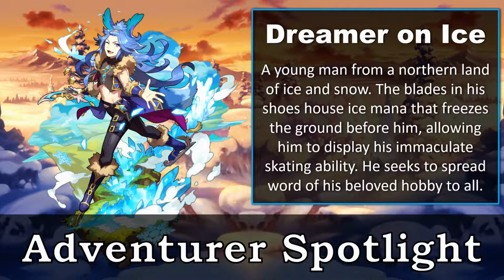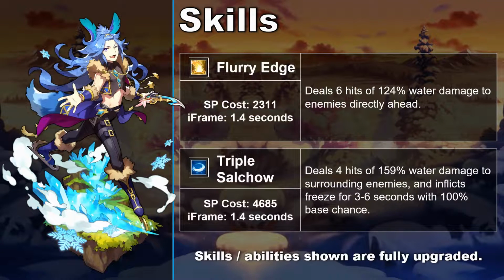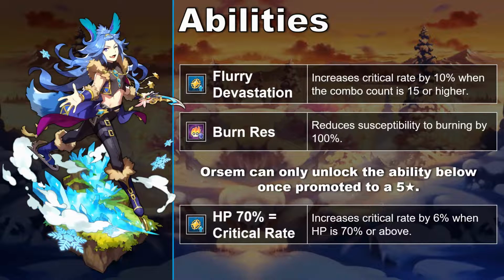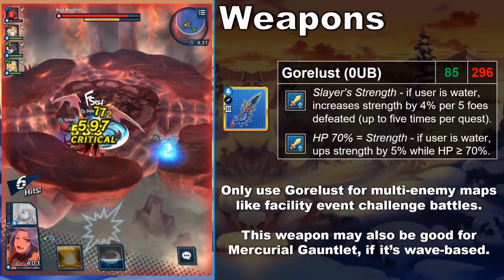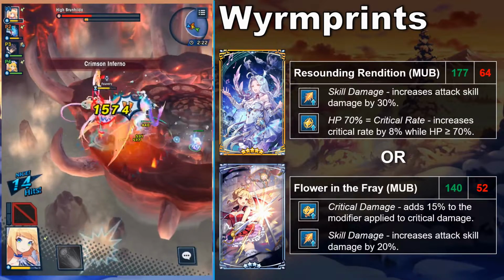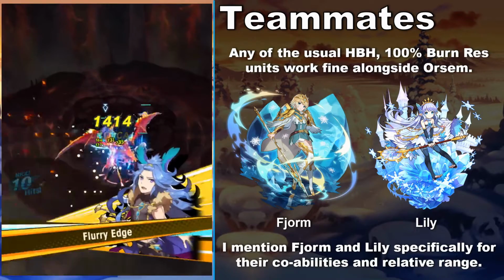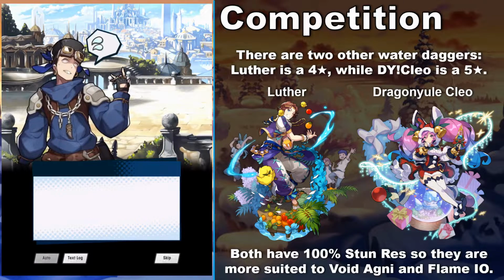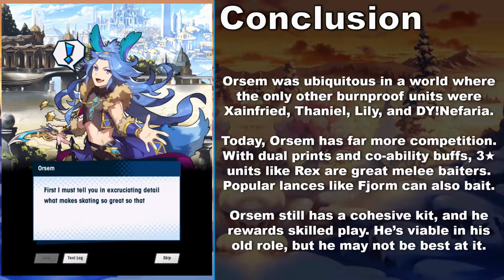Dragalia Lost - Adventurer Spotlight #15: Orsem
For this week's spotlight, I present another water unit -- one who I only summoned rather recently! Orsem is an ice-skating sylvan with a lovely visual design and rather cohesive kit. I was curious about this character, so I gave him a spin and made this video to discuss his skills and stats, talk builds, and show off gameplay.

Songs used include the Dragonyule Juicy Evening track, and the Girl Side B Dragalia Variant.